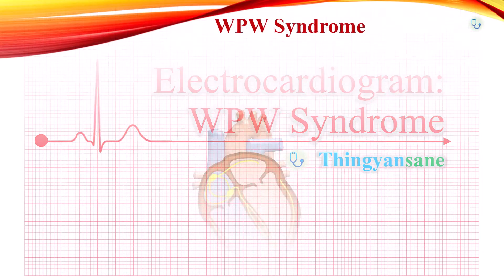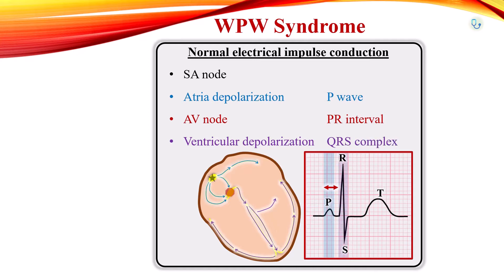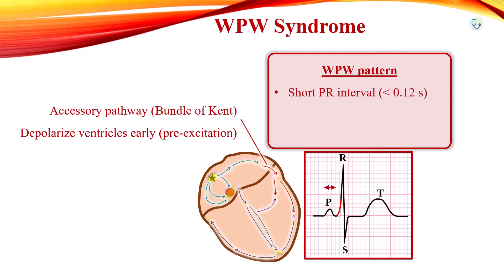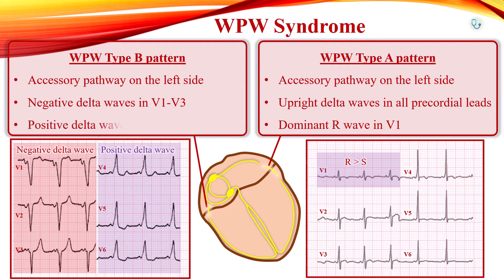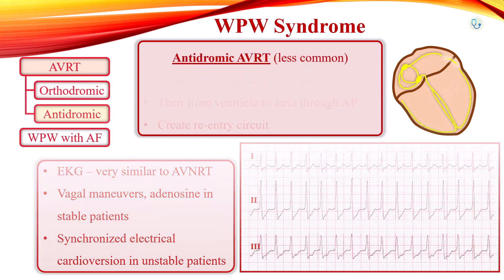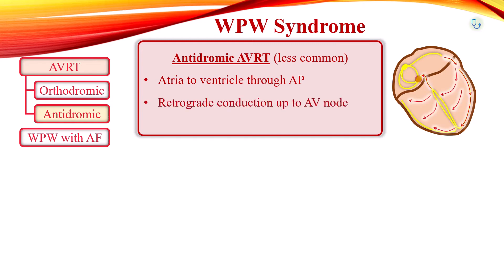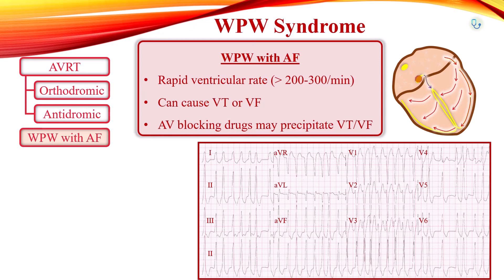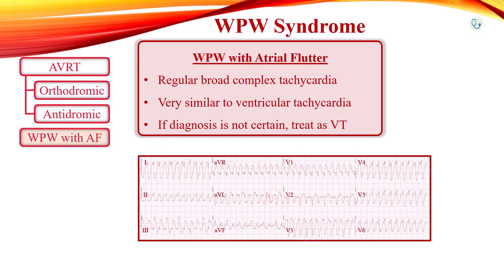WPW syndrome [Electrocardiogram]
Electrocardiogram: Wolff-Parkinson-White Syndrome

0:00 Introduction
0:10 Normal electrical conduction
1:02 WPW pattern
3:15 Orthodromic AVRT in WPW
4:15 Antidromic AVRT in WPW
4:54 WPW with atrial fibrillation